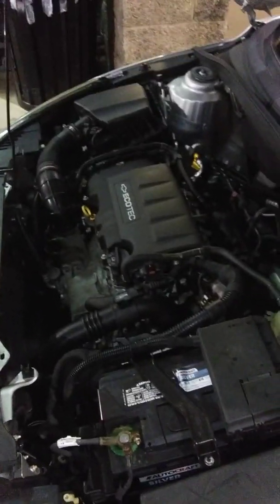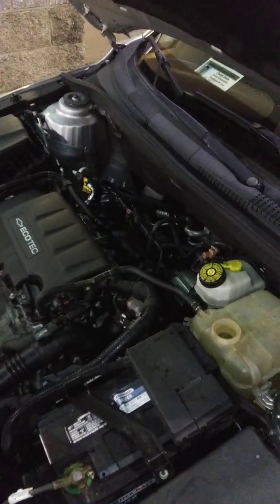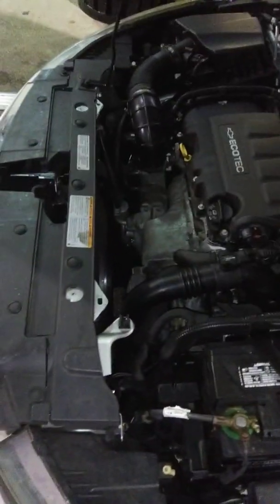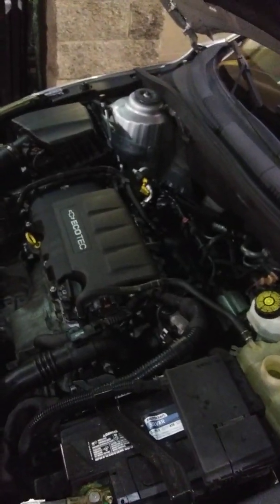LET'S FACE IT: AMERICAN CARS ARE THE MOST [UN]RELIABLE PIECE OF SHIT ON 4 WHEELS ON EATH - PERIO!!!